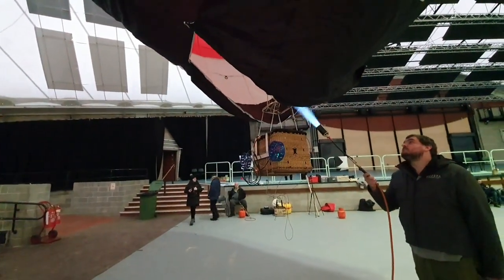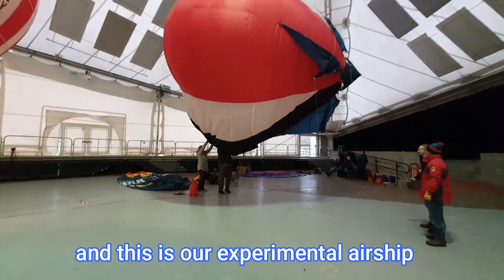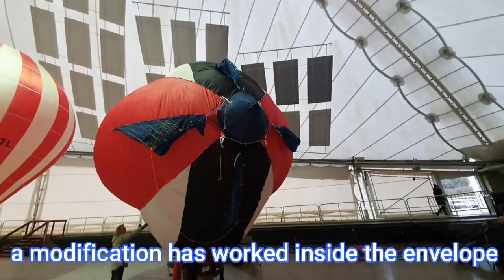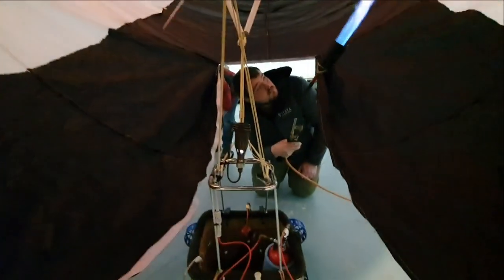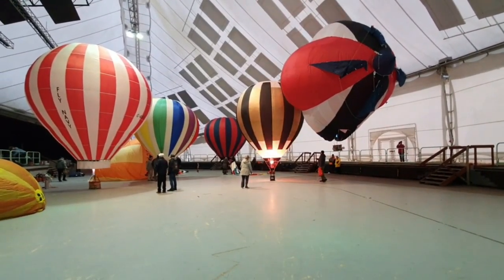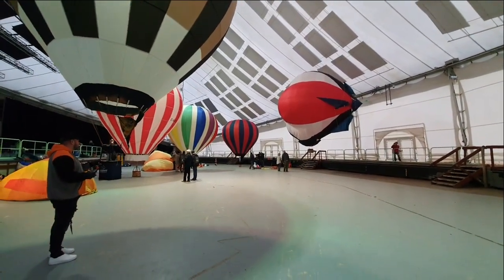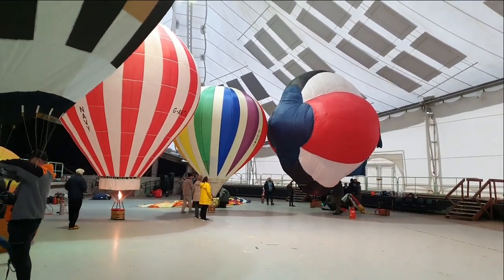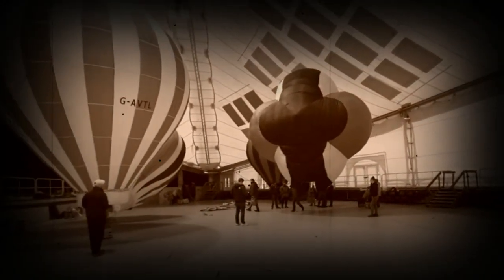RC hot air AIRSHIP (it finally flew)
3 years into making this Model hot air balloon into an RC airship and we finally took the Giant Leap forward (if at a very slow pace) See the project background

I started out developing a new style of radio control model hot air balloon, with some novel features built in and then asked the question `if it turn this on its side can I make it operate like a Blimp'

I built in some internal rigging to carry the weight of a basket, burner and RC fuel system - and with some advanced planning on the balloons design, created  a shape which would distribute the load well, added a nose cone and some basic tail fins and began to experiment.
This year we made a massive step forward, with the project moving to a team effort, with different people joining in and bringing their experience, including my friend Bob, with some good woodworking knowledge to construct internal working, Adam running the burner so I could get a good look and of course @louishartley6926  who 3d printed and built the RC drone Motor systems for propulsion.